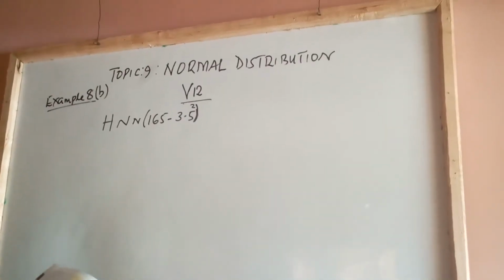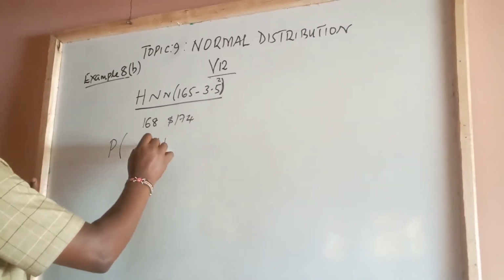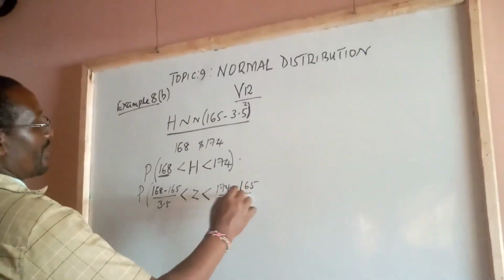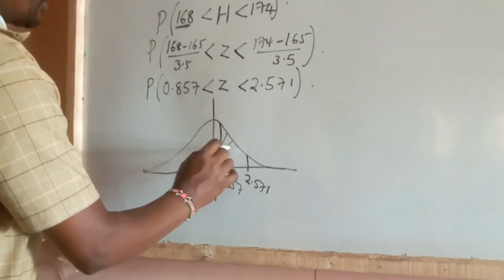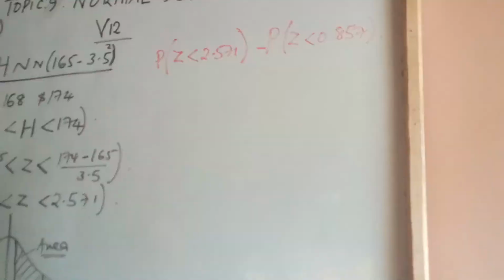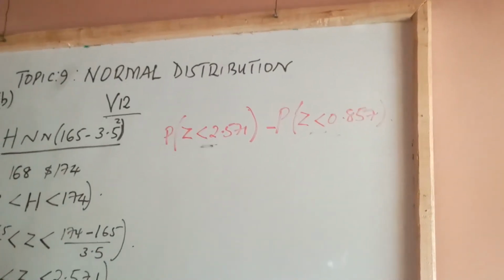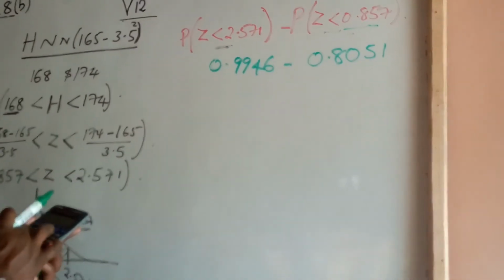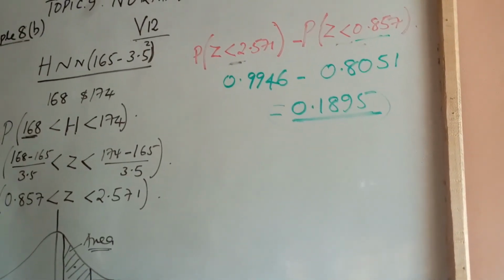S1 Normal Distribution Video 12